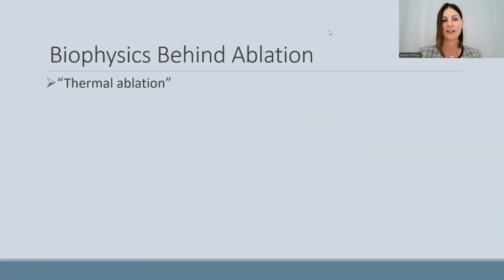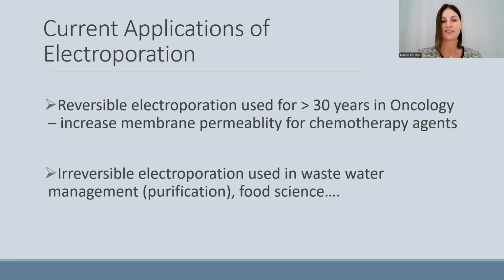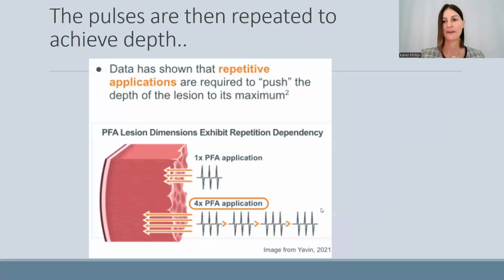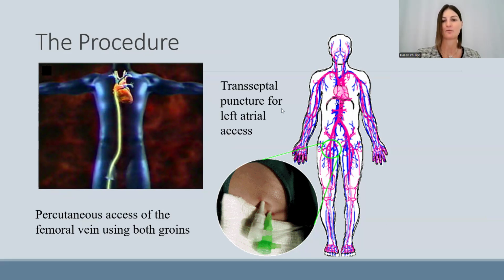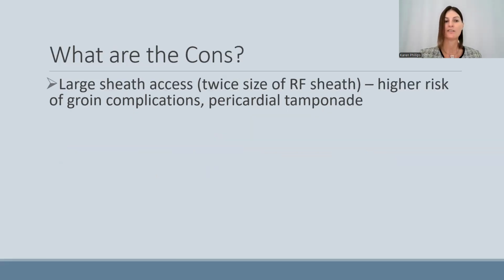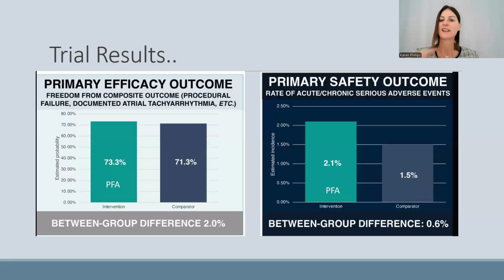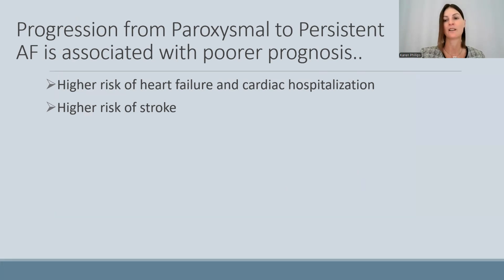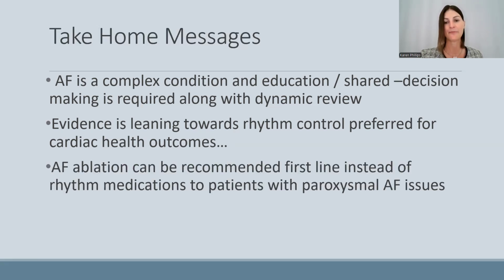State of the Art: Pulsed Field AF Ablation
Pulsed Field cardiac ablation is the latest treatment for atrial fibrillation to sweep the globe. This is an overview for medical practitioners and AF patients who want to inform themselves about this new therapy along with the latest updates on AF ablation.